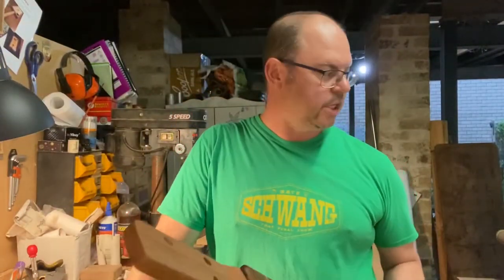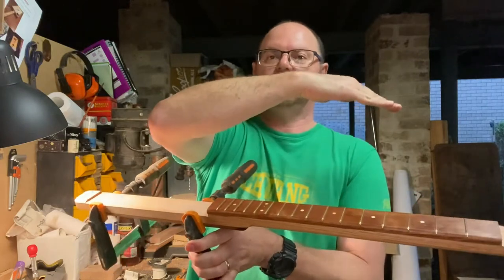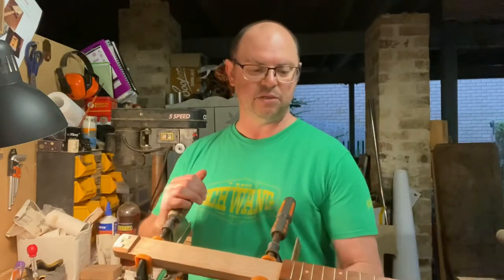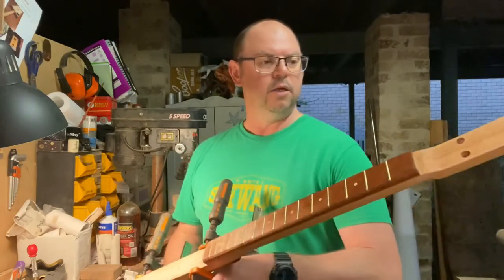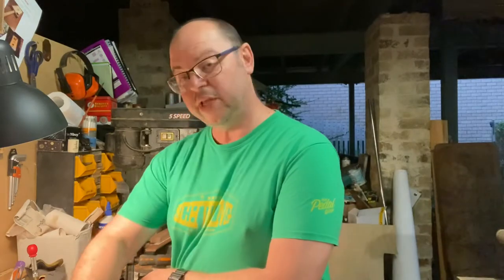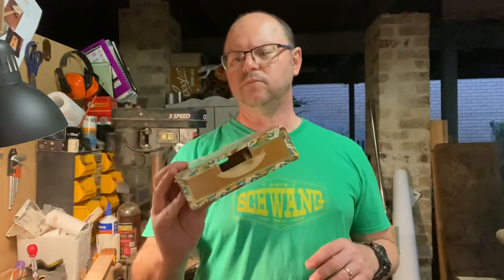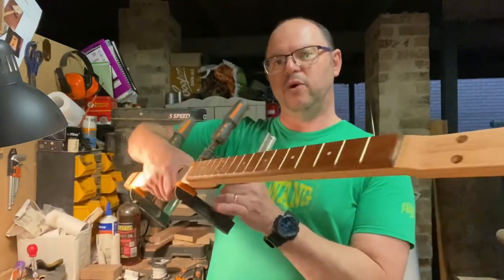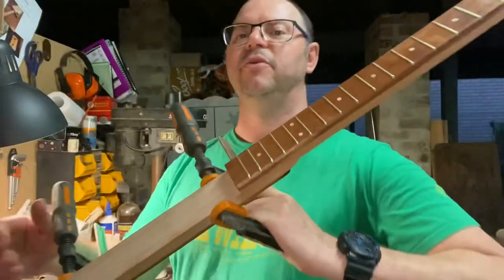Eyeballing your cigar box guitar fretboard. Shop Vlog 140522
In this video I discuss how to look for unseated frets, changes in branding and give thanks for reaching 1000 subscribers.